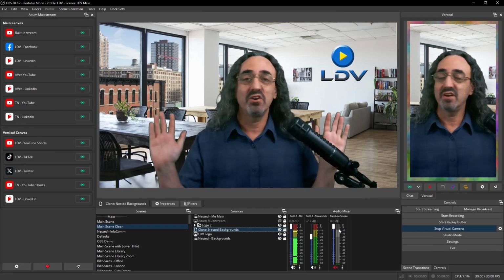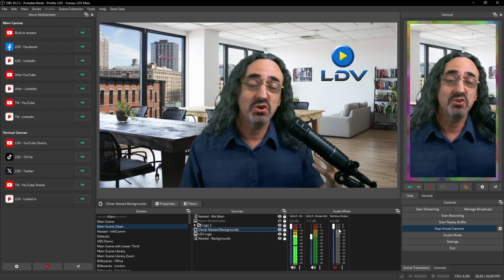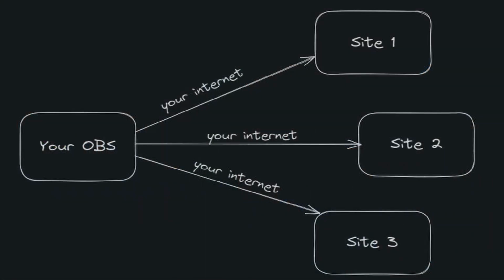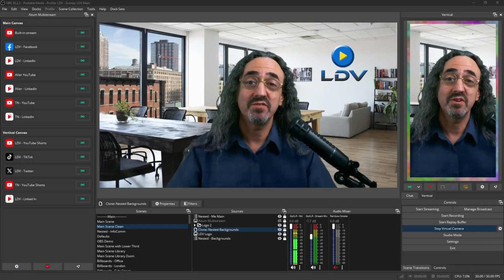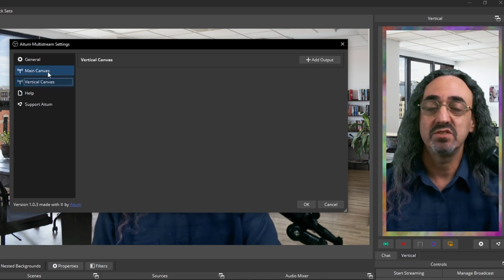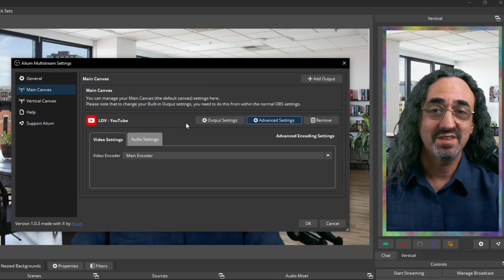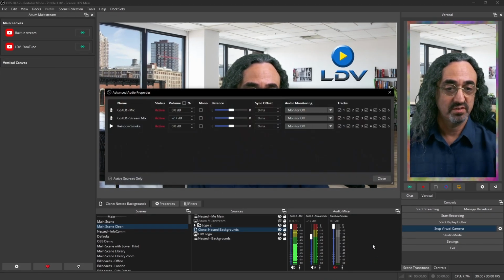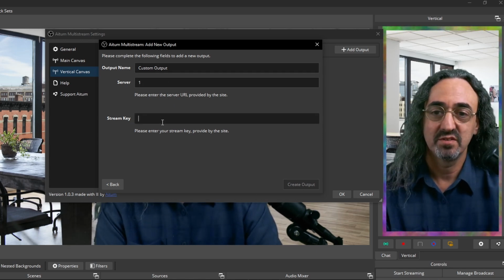The New Best Way to MultiStream!!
Looking to take your live streaming to the next level? In this video, I introduce you to Aitum Multistream, the newest and most efficient way to stream to multiple platforms simultaneously.

I’ll walk you through how Aitum Multistream works, explaining who will benefit most from using it and who might be better off sticking with Restream. Plus, I provide a step-by-step tutorial on setting up and configuring the tool so you can start multistreaming like a pro.

If you’re serious about growing your audience across platforms, you won’t want to miss this.

00:00 Introduction
00:28 Horizontal and Vertical Preview Windows
00:55 How Aitum Multistream Works
02:47 Aitum Multistream or Restream.io??
03:30 Installation and Configuration
05:00 Adding Your Streaming Platforms
06:53 Power Feature - Separate Audio Per Platform
07:48 Adding a Vertical Streaming Platform
08:42 Final Thoughts